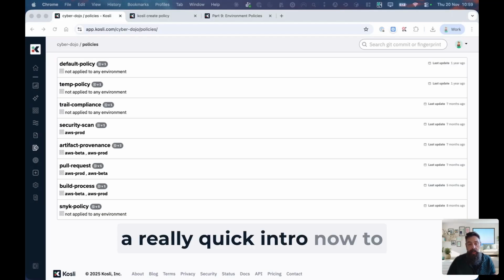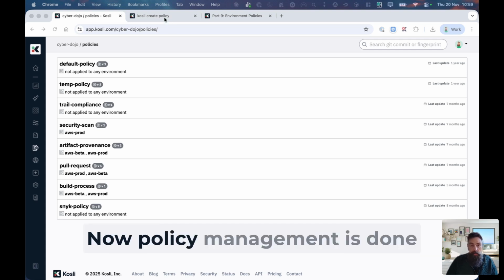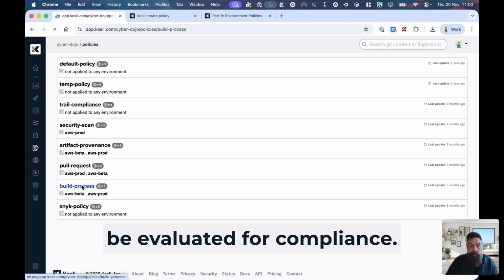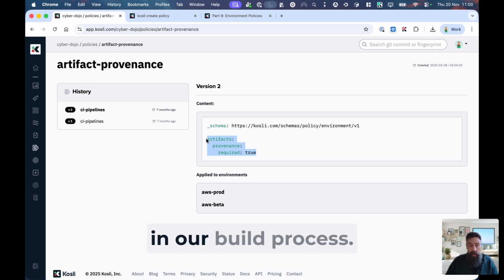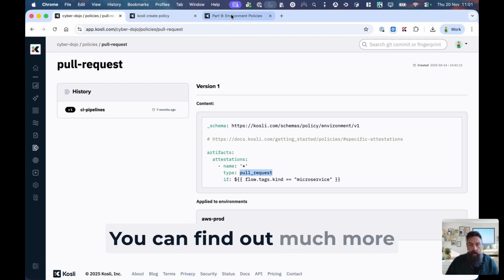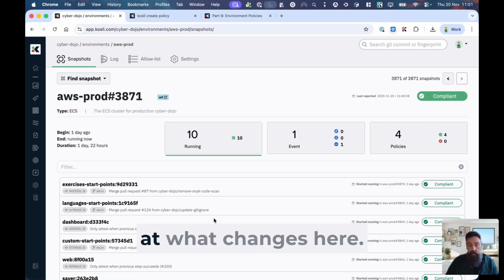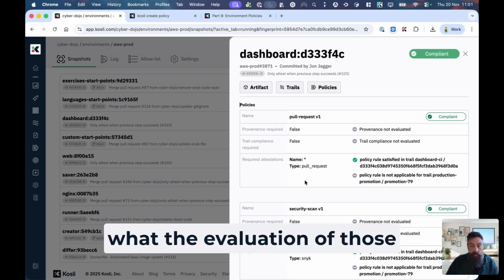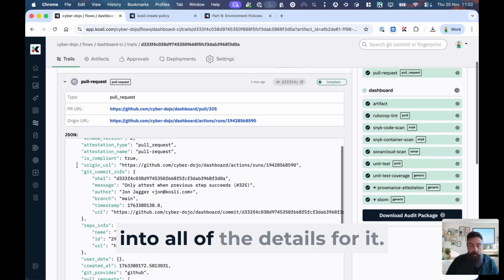Enhanced Environment Compliance with Environment Policies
We're excited to announce an important enhancement to Kosli that will improve how environment compliance is managed across your organization. Starting with our next release, all compliance evaluation for Kosli environments will be consolidated through our powerful Environment Policies feature.

What's Changing
This update consolidates compliance configuration into a more flexible and powerful system by:
Removing the existing "Require Trail Compliance" setting from both the UI and CLI
Automatically generating new Environment Policies based on your current compliance settings
Migrating all existing environments to use Environment Policies

Impact on Your Organization
No disruption to your current compliance status. All existing environments will maintain their current compliance behavior. We're automatically creating Environment Policies that match your existing settings, ensuring no change to how compliance is evaluated for your current environments.
New environments will require explicit policy assignment. Going forward, any new environments you create will have a compliance status of "Unknown" until you apply an Environment Policy to them. This ensures you have explicit control over compliance requirements for new environments.

Benefits of Environment Policies
This change unlocks enhanced capabilities including:
More granular control over compliance rules
Better visibility into compliance requirements across environments
Streamlined management of compliance policies at scale

Timeline and Next Steps
We plan to roll out this change on soon, with advance notice before deployment begins.

No immediate action is required - your existing environments will continue working as before. Once the migration is complete, we recommend reviewing the automatically generated Environment Policies to ensure they align with your needs, and establishing your preferred Environment Policies for future environment creation.

Our team is here to support you through this transition. If you have questions about Environment Policies or want to discuss how this change affects your specific use case, please reach out to your Customer Success contact.

Learn more about Environment Policies in our documentation.